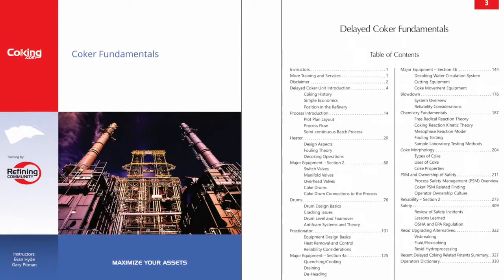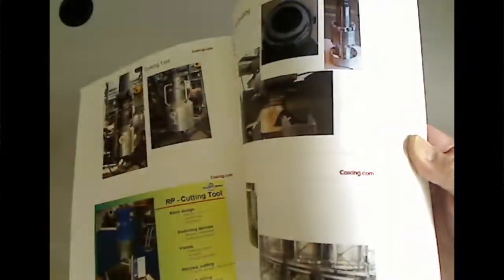Why you need Delayed Coker Fundamentals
Who should attend Delayed Coking Operations and Reliability Fundamentals Training. Tips, tools, troubleshooting, lessons learned and best practices for your refinery. All the unique aspects of the DCU will be covered with an in-depth review of the coker structure (coker island) operation and equipment. Special focus will be given to operator-based perspective on unit equipment and usage so you can produce better refined products. Common safety and reliability concerns will be discussed at length.